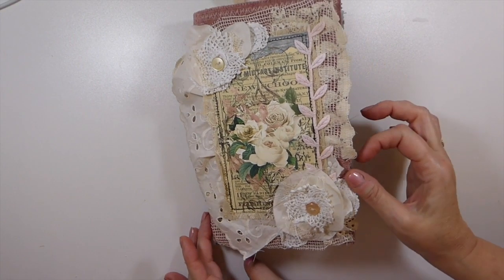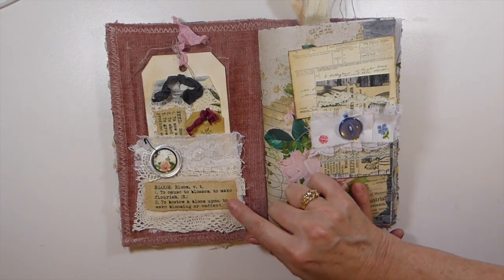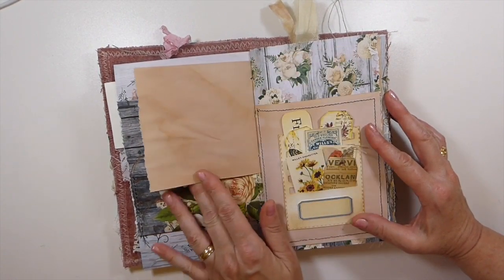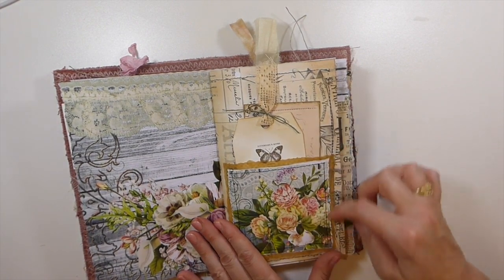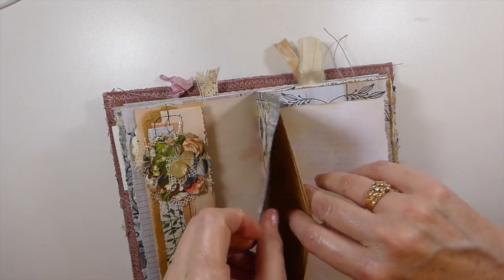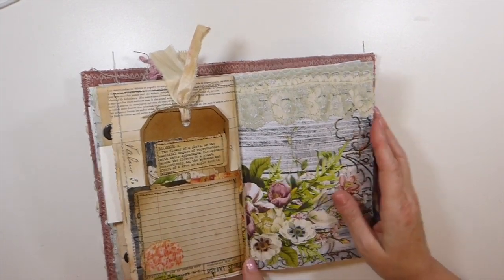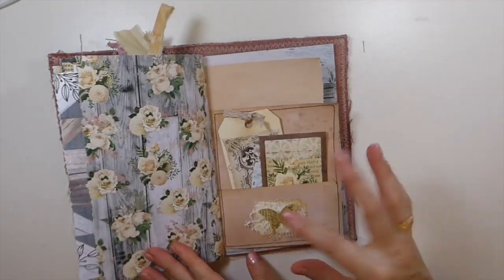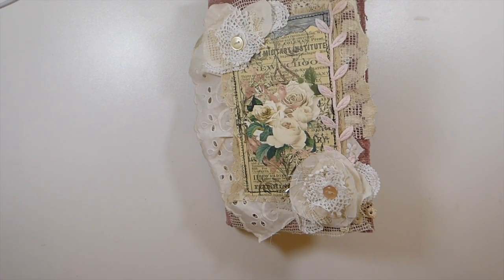Blossom Fabric Journal GDTP for MusingsbyNikki